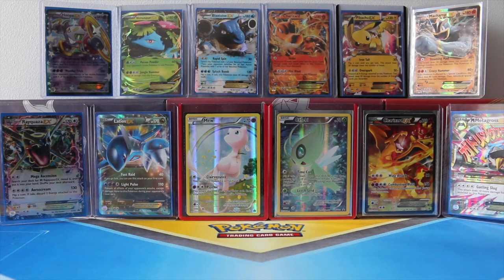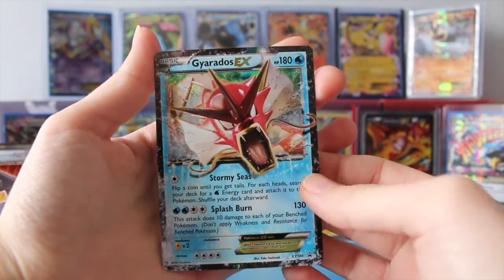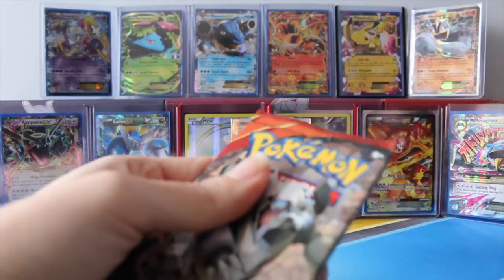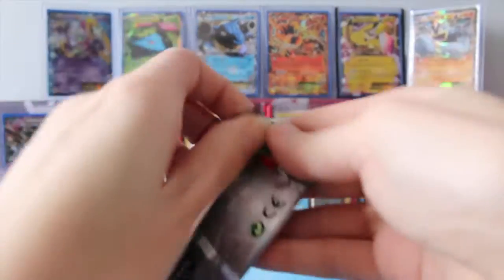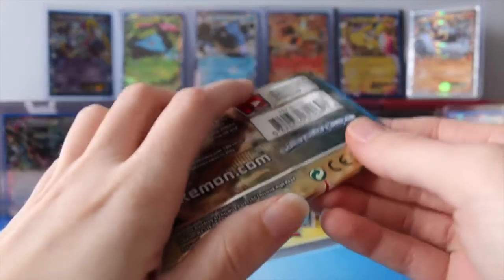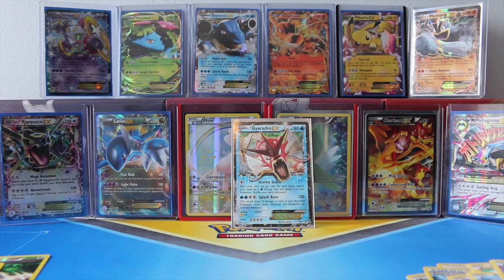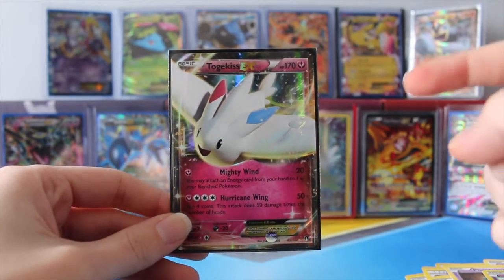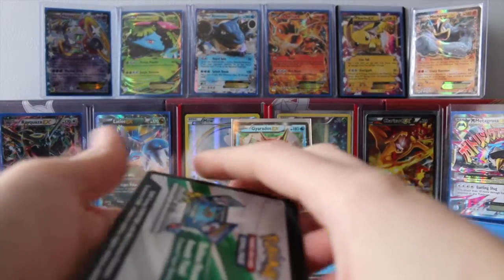Shiny Gyarados EX Triple Power Tin!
Today I open the second tin in the Triple Power set. Shiny Mega Gyarados! These tins are beyond amazing!

Opening a Pokemon Machamp EX Triple Power Tin!